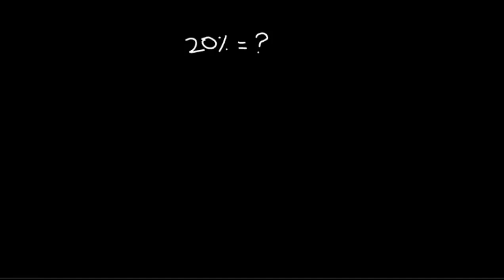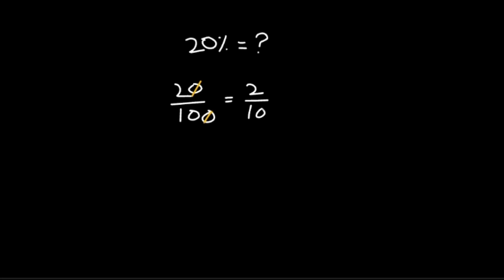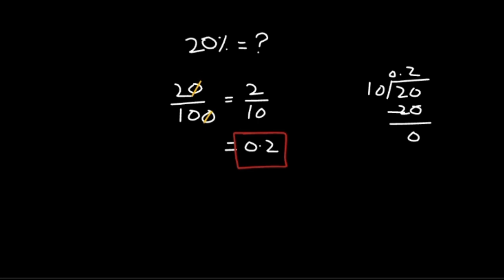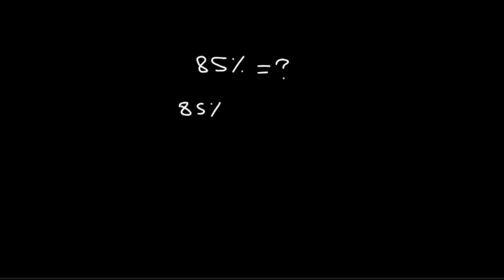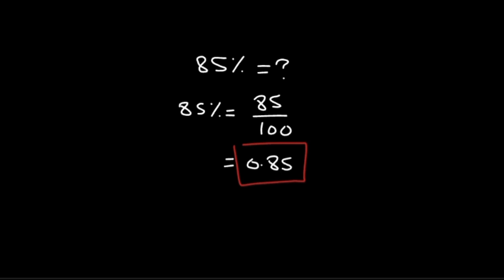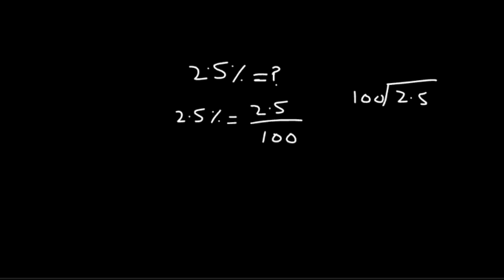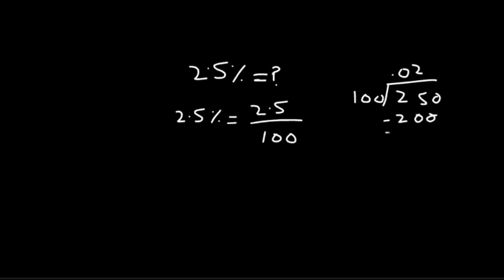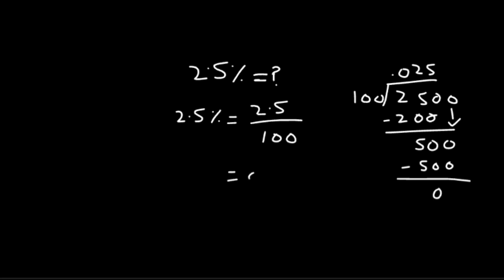‎How to Convert Percentages to Decimals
This math video tutorial explains ‎How to Convert Percentages to Decimals